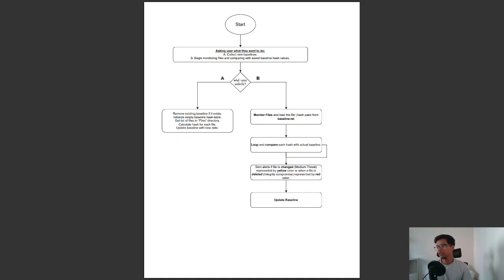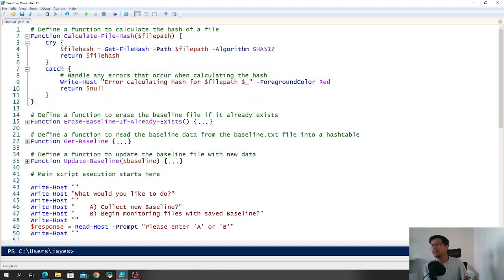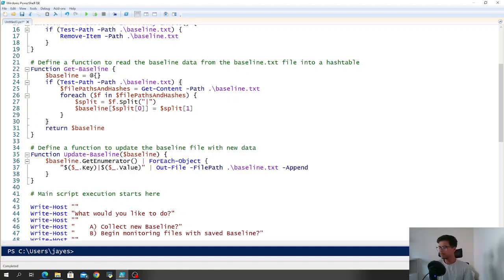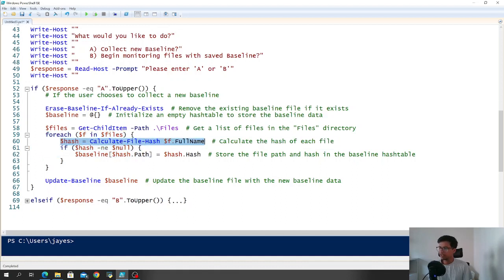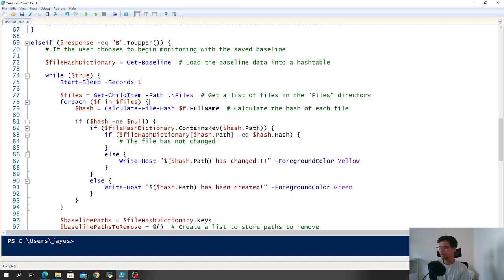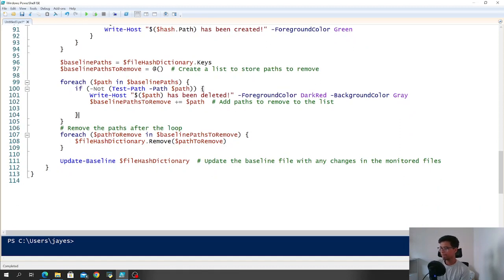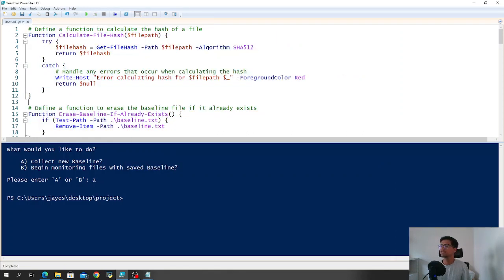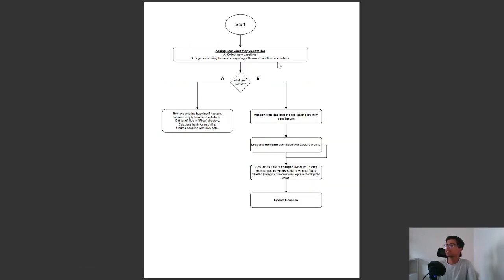Master File Integrity Monitoring with PowerShell | Protect Your System 🔒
Welcome to my Cyber Security Portfolio Project! In this comprehensive tutorial, we'll guide you through the world of File Integrity Monitoring (FIM) using PowerShell. Learn to detect and prevent unauthorized changes to your files, ensuring the utmost integrity and security for your system.

🔒 Get ready to enhance your cybersecurity skills with practical hands-on experience in File Integrity Monitoring.

Join us in this learning journey to become a cybersecurity pro. Power up with PowerShell, fortify your system's defenses, and level up your skills. Watch now and protect your digital world!